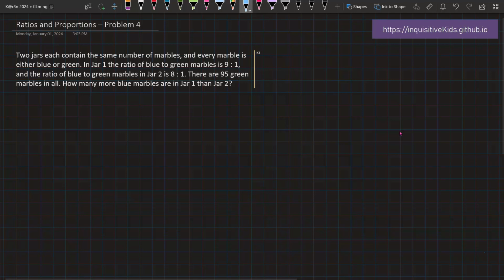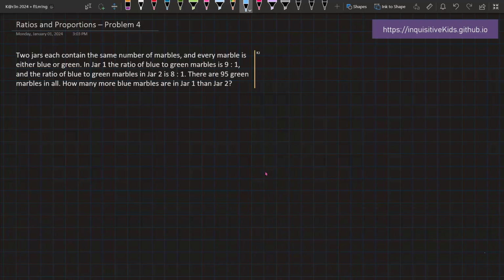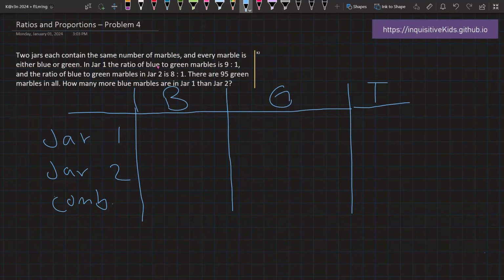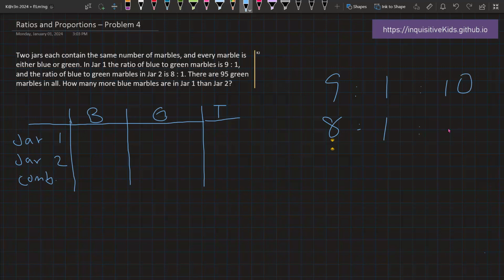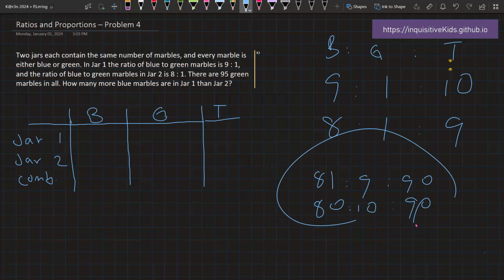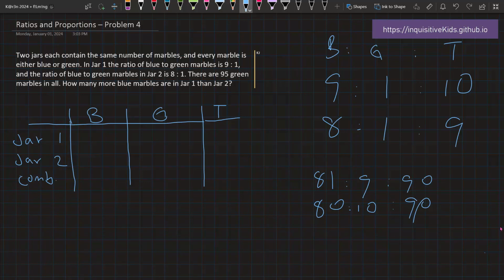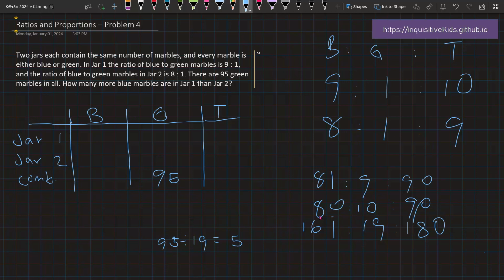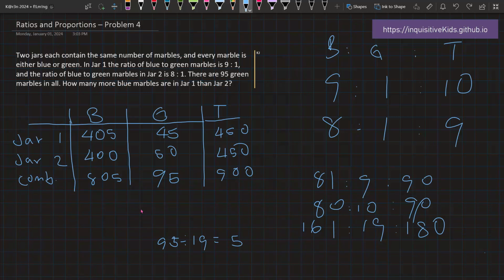AMC8 Course | Ratios and Proportions | Problem 4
In this video, we will be solving a complicated ratio problem using a ratio table.